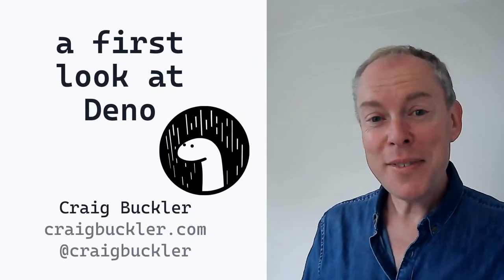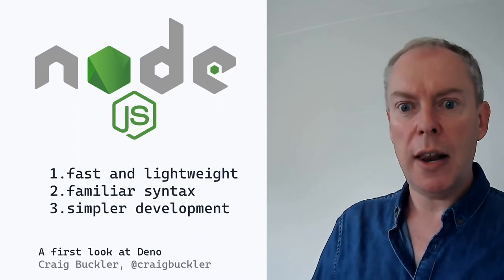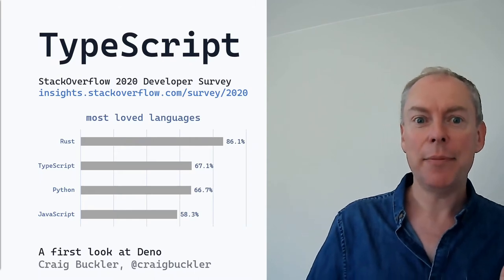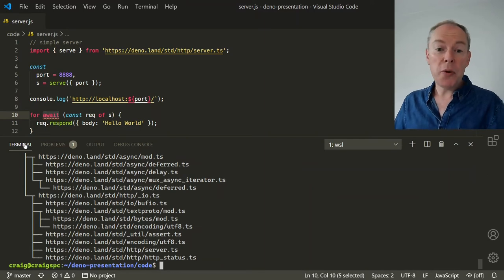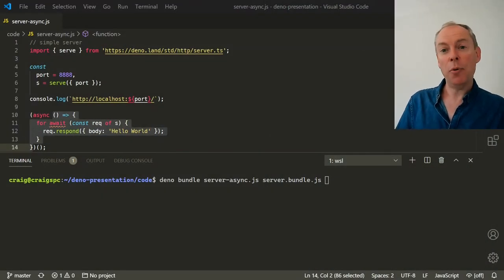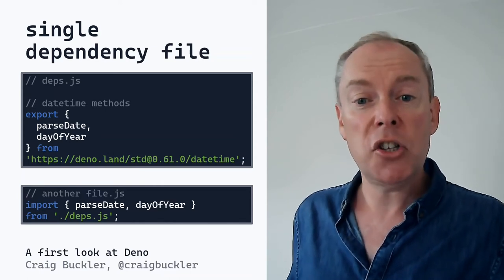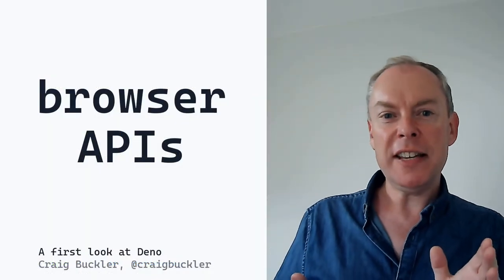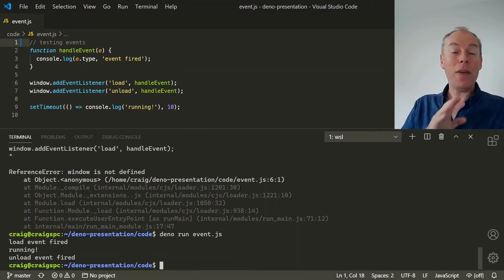Craig Buckler - A first look at Deno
Node.js is a cross-platform JavaScript runtime developed by Ryan Dahl using Chrome's V8 engine. It has been one of the most successful web technologies of the past decade. Deno is a new cross-platform JavaScript runtime developed by Ryan Dahl using Chrome's V8 engine. In this talk, Craig discusses why Deno was released, how it differs from Node.js, and the exciting features it introduces. He'll also try and pronounce it correctly.

Session takeaways

* an overview of both Node.js and Deno JavaScript runtimes
* Deno differences, advantages, and disadvantages
* should developers dump Node.js for Deno?

Bio

Craig is a freelance developer, author, and speaker who's been working on the web a long, long time. He's consulted for companies, authored some books, delivered video courses, and written a ridiculous number of tutorials for SitePoint.com and others. For the past few years, he's been banging on about web tools and performance to anyone who will listen.

Archived session from the TechExeter & Digital Exeter Conference 2020